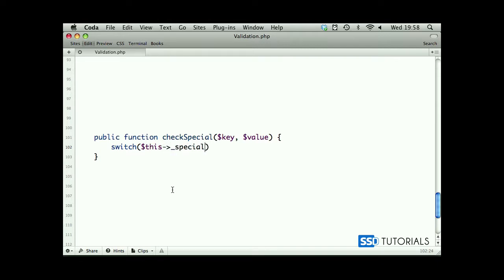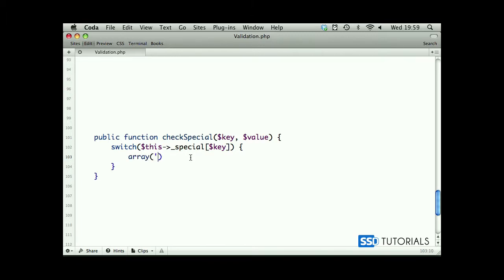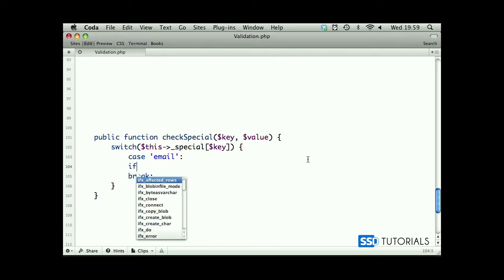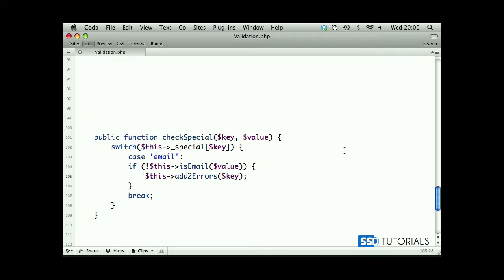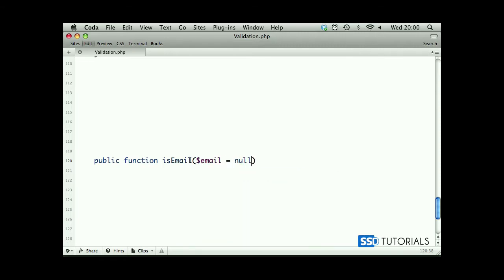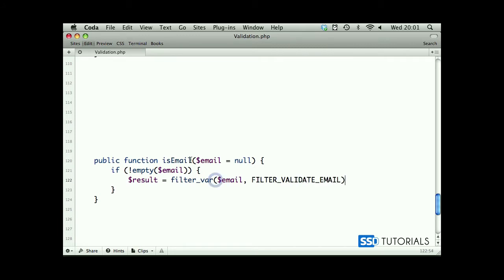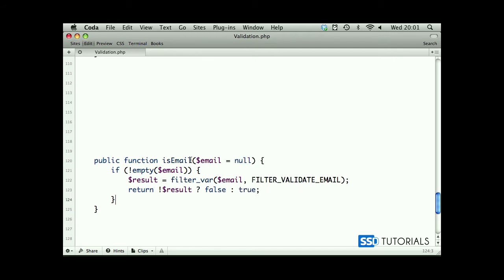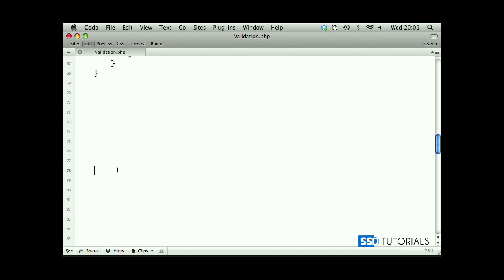09-04: E-commerce application with PHP, MySQL, Ajax and PayPal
Check special method